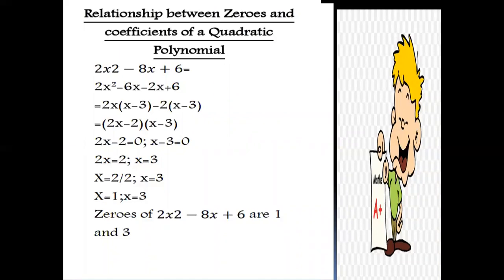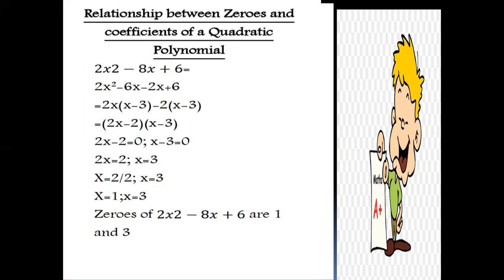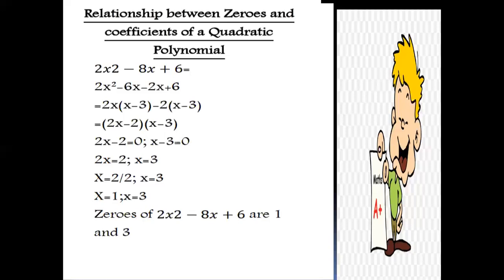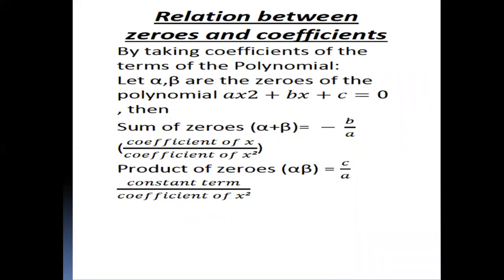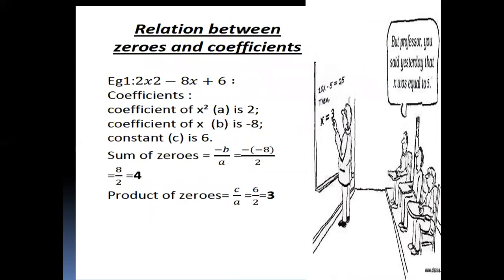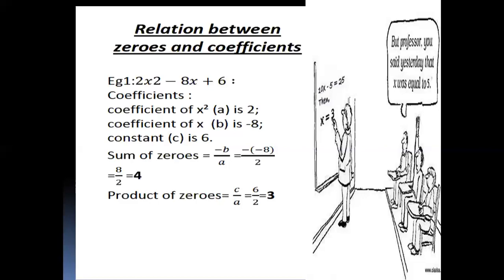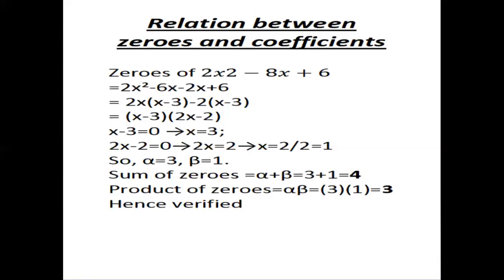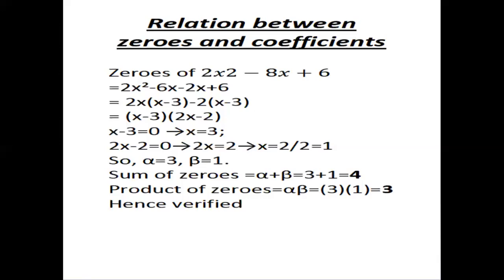17-08-2020 CLASS 10 MATHS CH 3 PART 3 BY JVM. GAYATHRI MAM